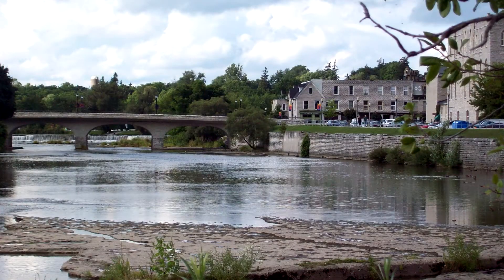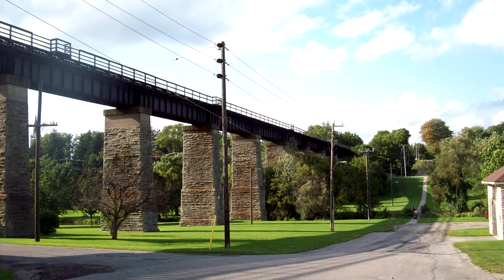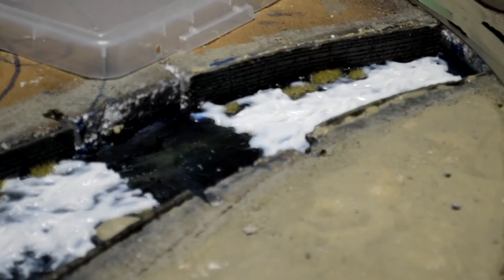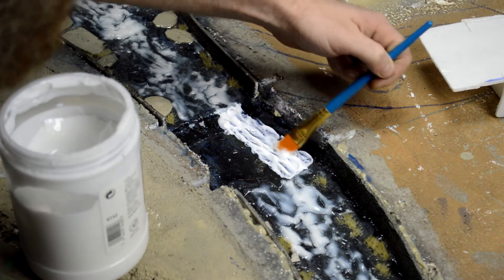How to model water | The Scale Model Show March 2016 | SMS #1